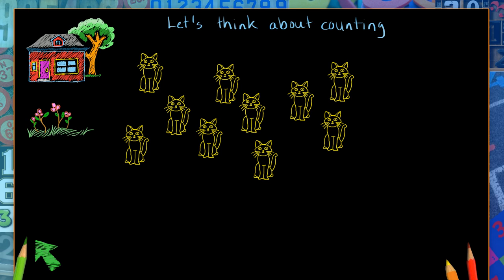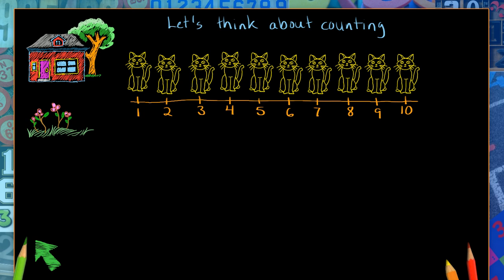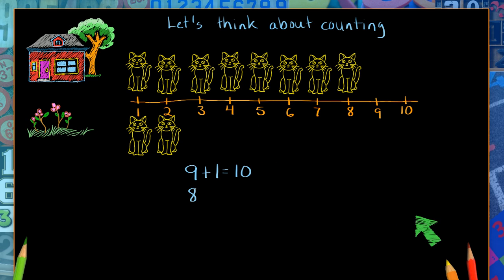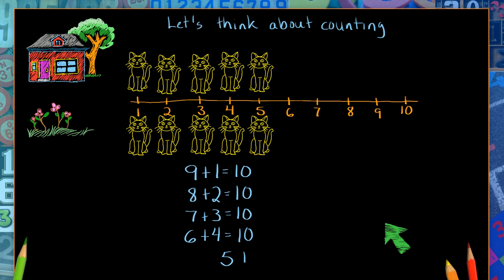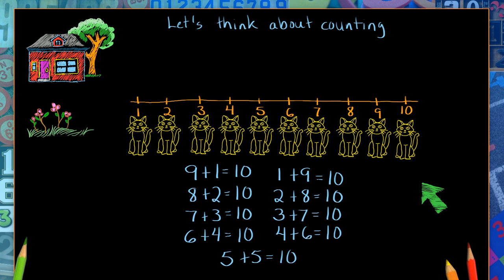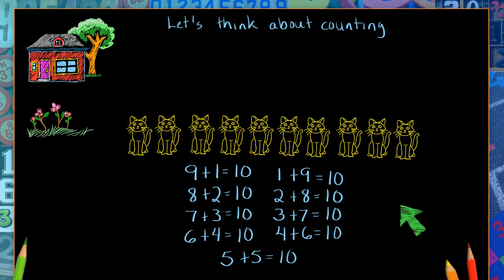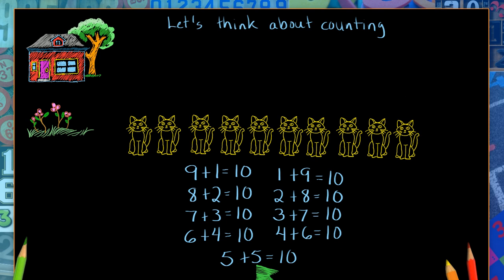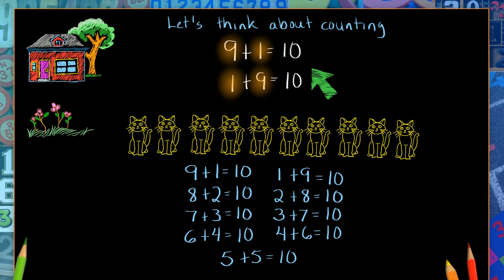Counting Cats - Number bonds for 10, commutativity, simple addition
In this video, I count cats.  I look at number bonds for 10, at commutativity and simple addition.  This video is appropriate for young math learners in the primary grades.